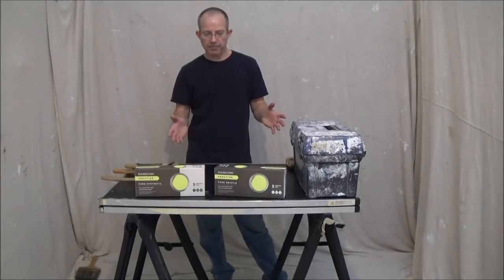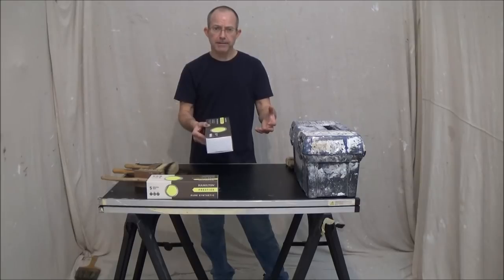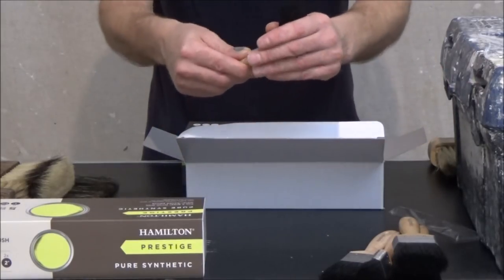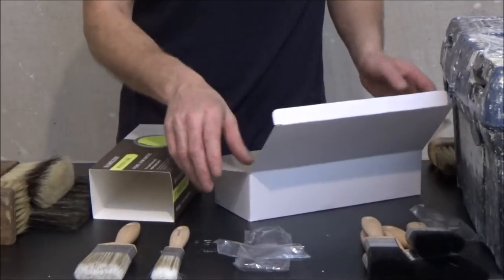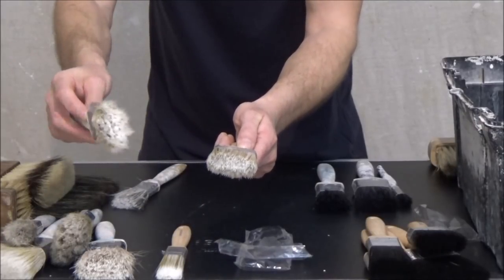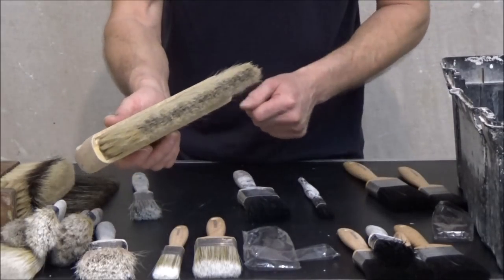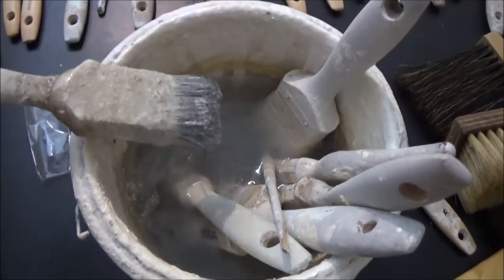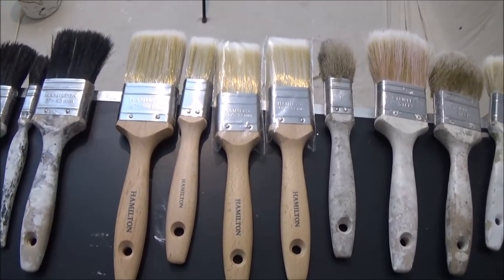Painting and Decorating talks about paint brushes